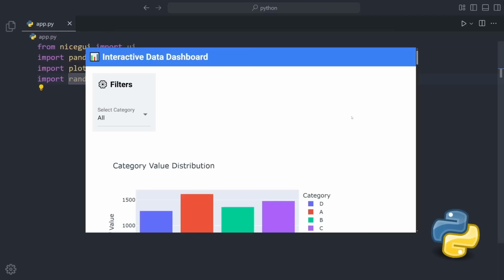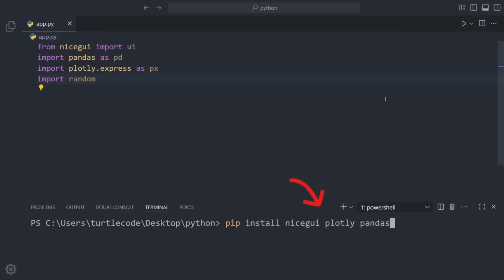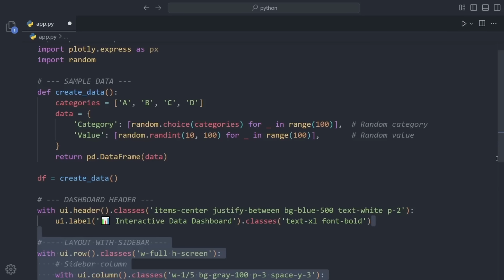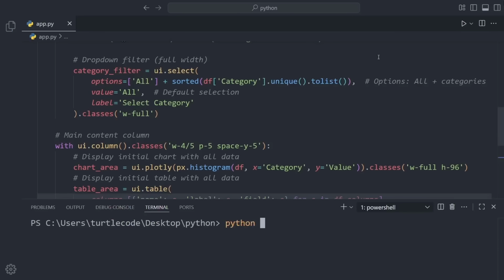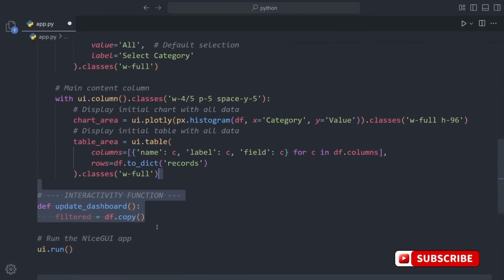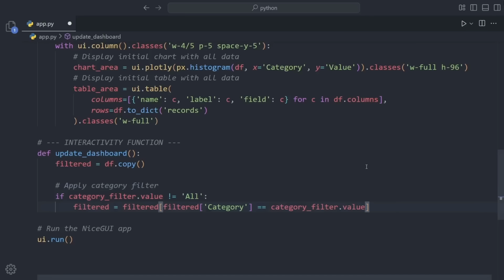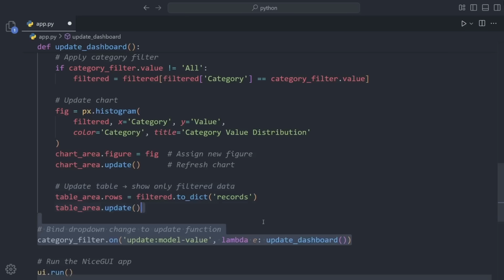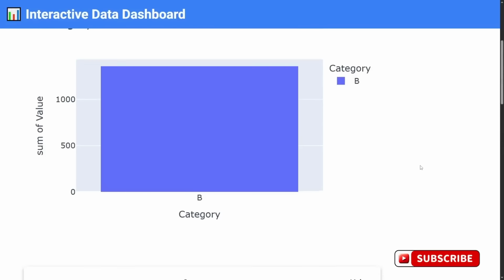Build a Fully Interactive Data Dashboard from Scratch – Python NiceGUI Web App Tutorial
🎉 Learn how to build a fully interactive data dashboard from scratch using Python and NiceGUI! In this tutorial, we’ll create a clean and responsive web app where you can filter, visualize, and explore your data in real-time. Perfect for beginners and anyone looking to make their data more interactive and fun to analyze.

💡 What you’ll learn in this video:

🔸 How to generate sample data for your dashboard
🔸 Setting up a header, sidebar, chart, and table layout
🔸 Creating interactive dropdown filters
🔸 Updating charts and tables dynamically based on user input
🔸 Running a fully functional Python NiceGUI web app

Whether you’re a data enthusiast, a Python learner, or just curious about interactive dashboards, this tutorial will guide you step by step.